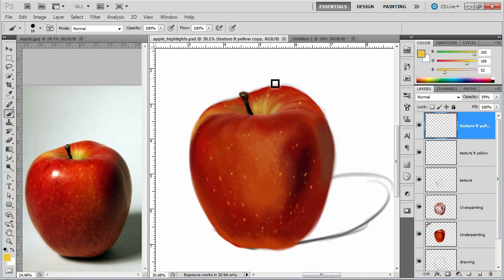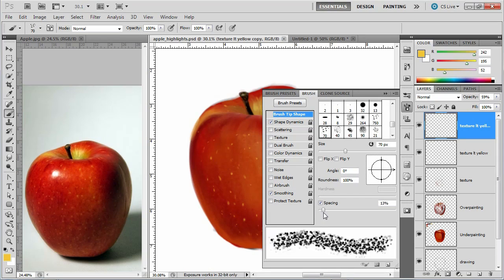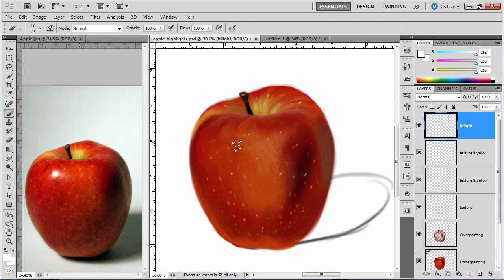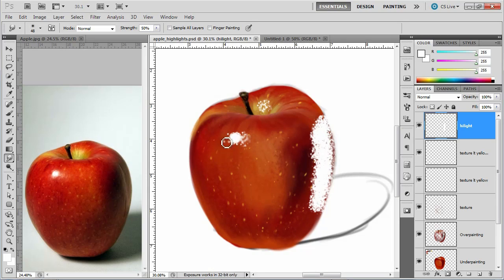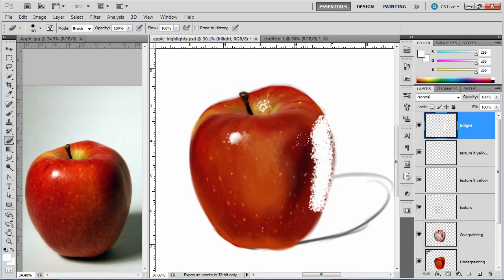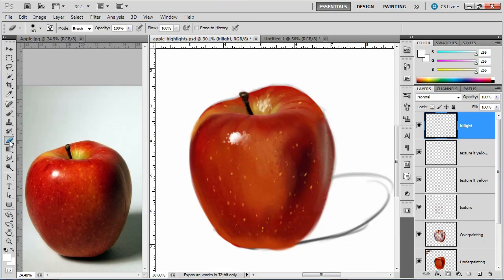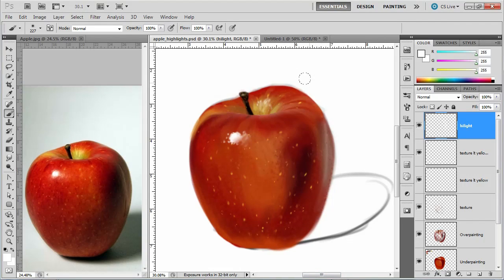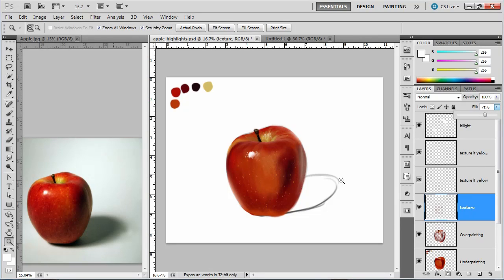Photoshop - How to Paint an Apple 004 - Highlights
We learn how to add highlights to our painting.